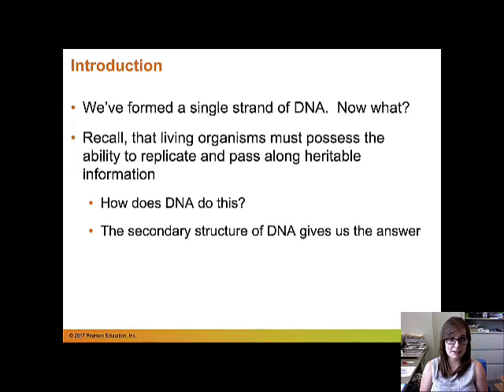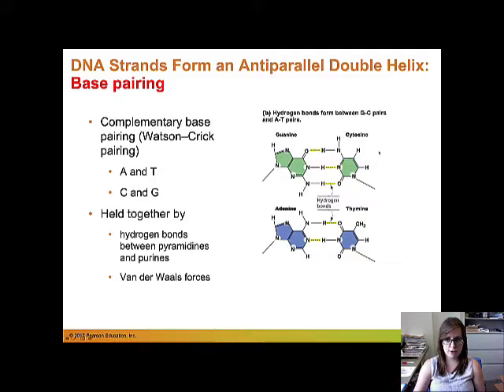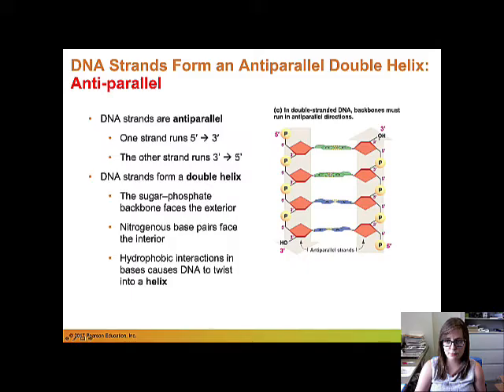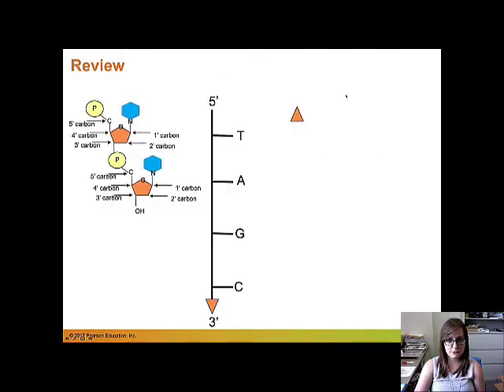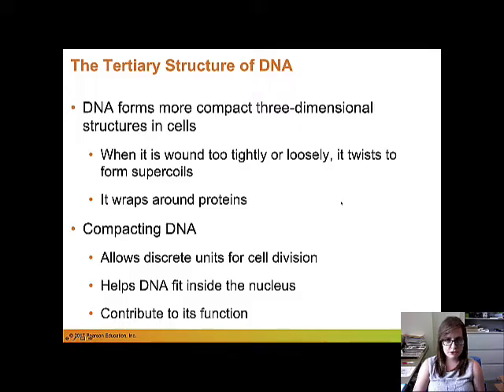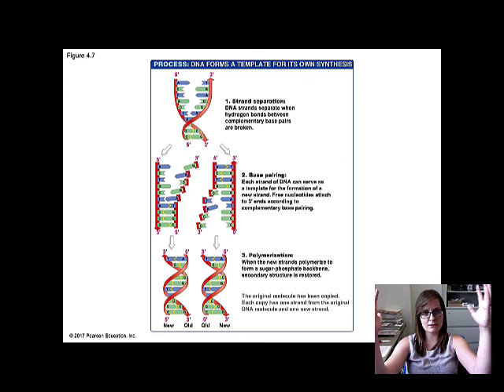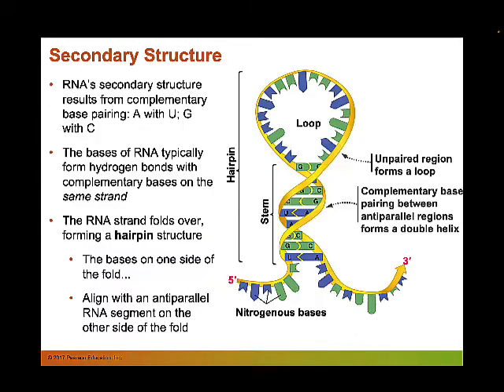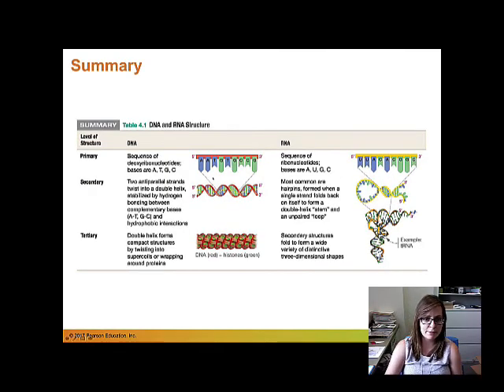Day 3 DNA structure